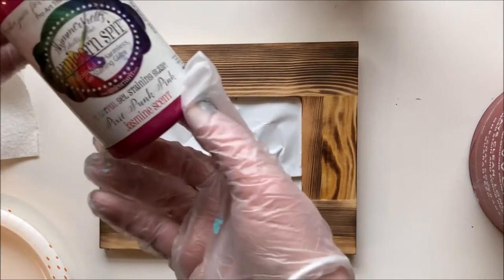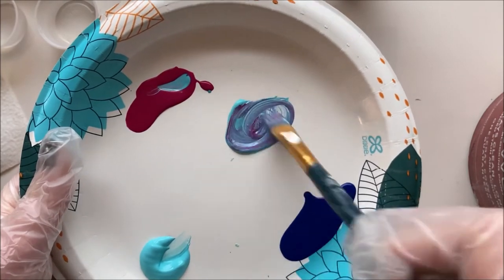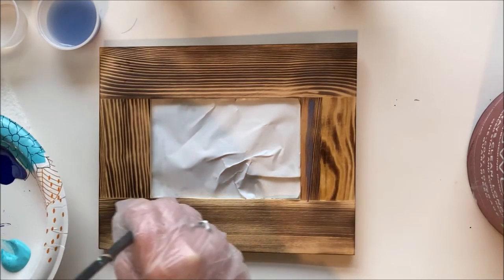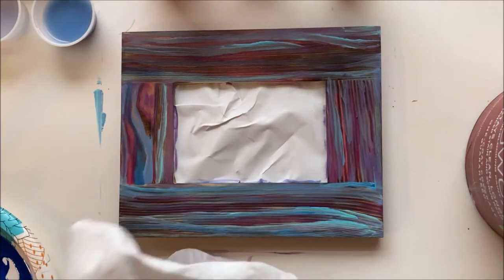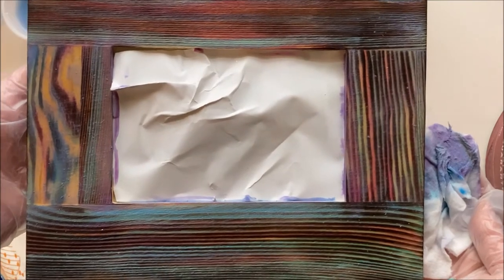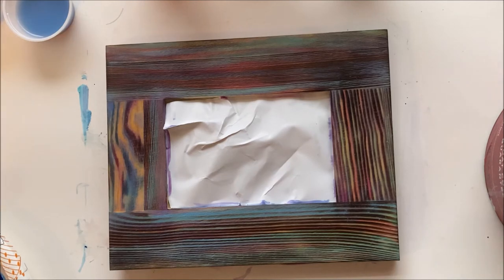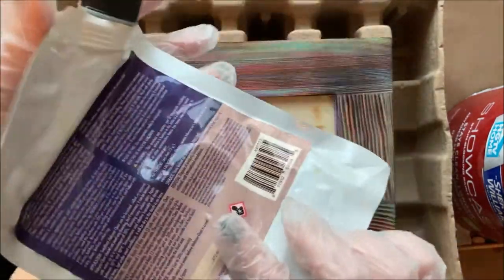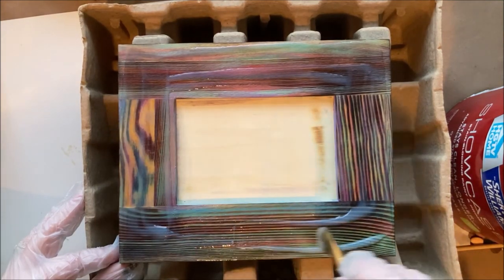Unicorn Spit on Wood Frame and How to Seal Unicorn Spit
Unicorn Spit learn how to apply to wood grain. Unicorn spit is a colored wood stain , gel stain, glaze paint for wood, glass anything? Unicorn Spit is also great for many other other crafts.

❤️  Be a patron of the arts, 2 different ways

* Questions on commissioned art or inquiries on the availability of art shown , pm me.